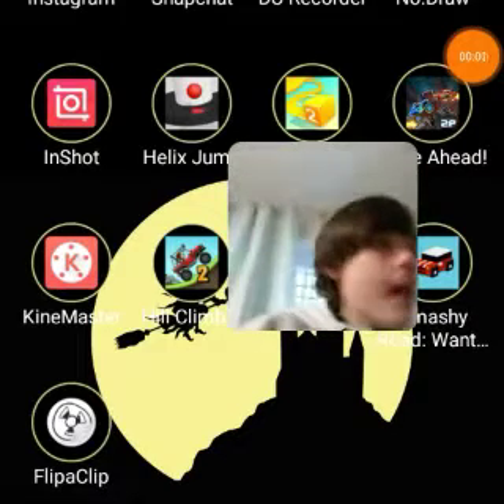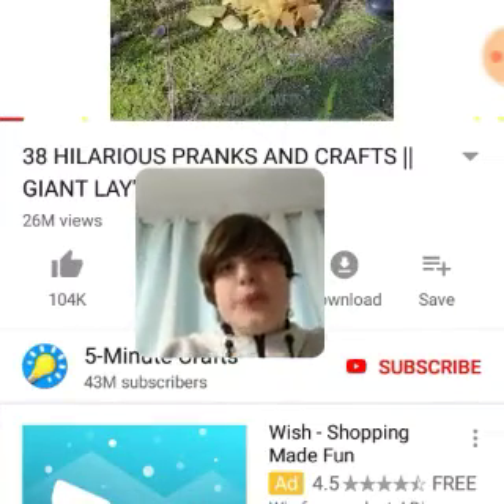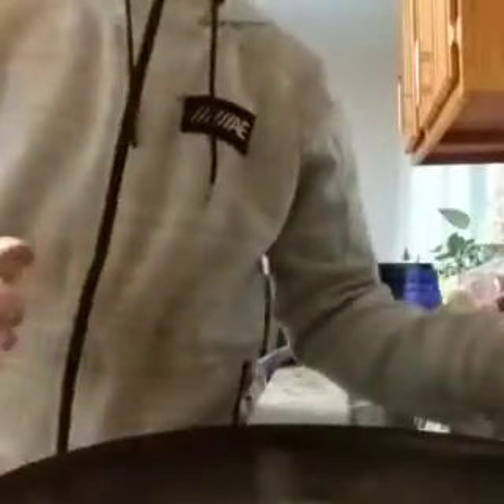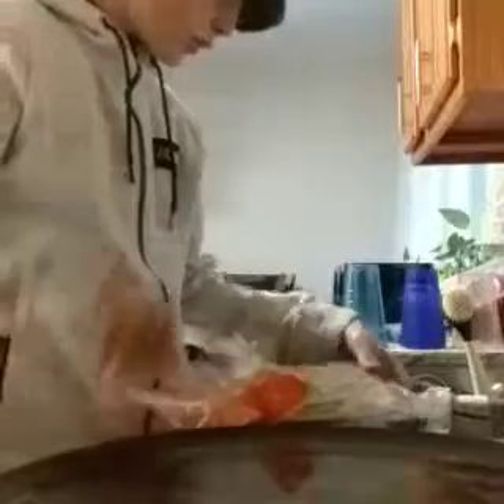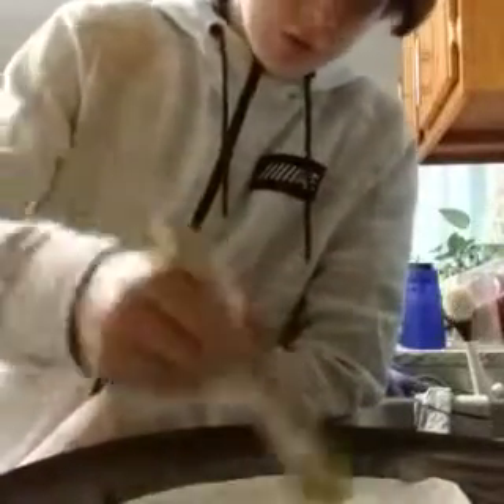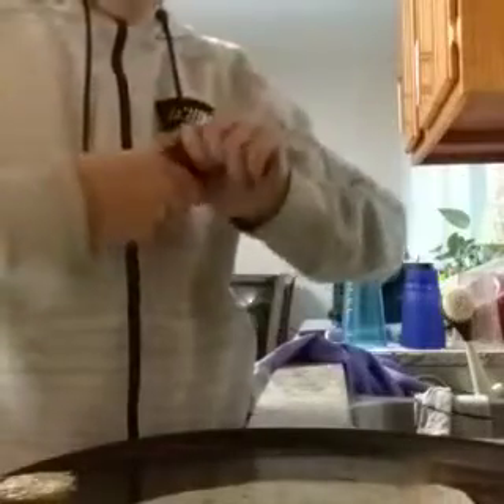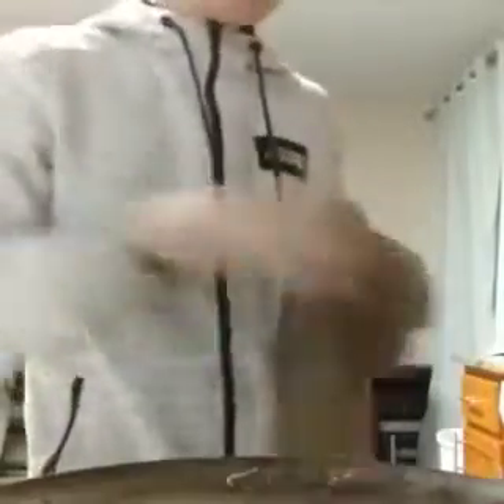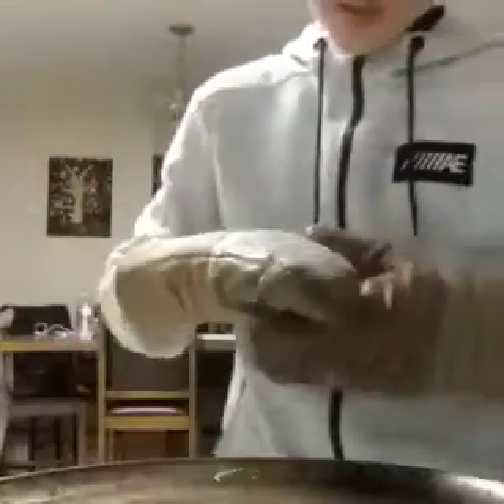Baking a giant chip fail